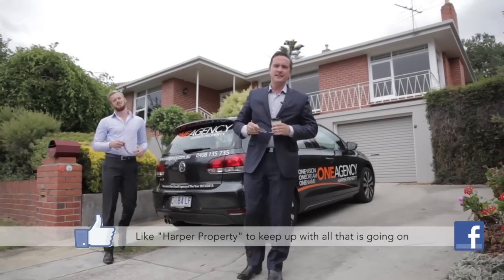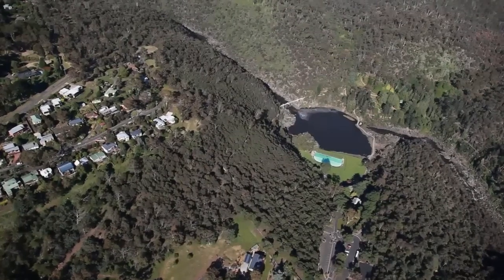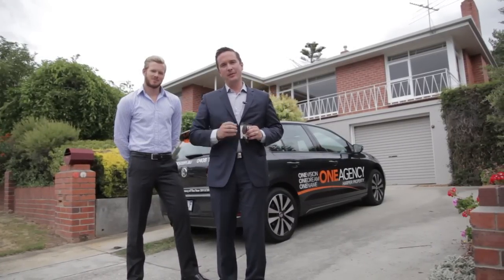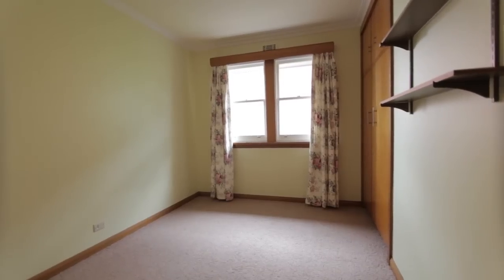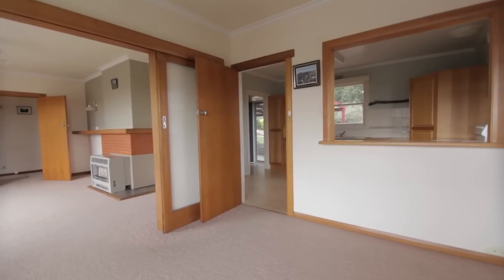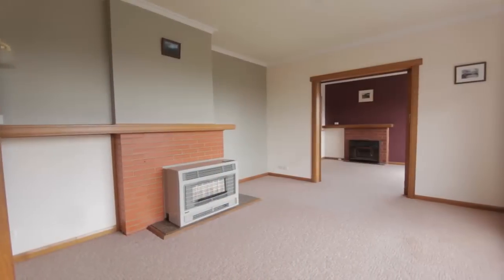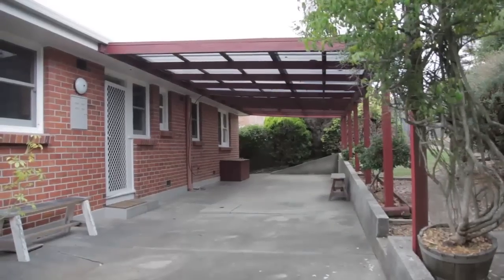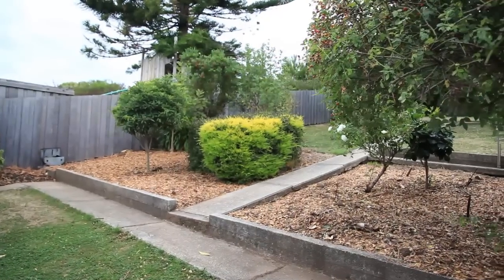ANOTHER ONE SOLD USING VIDEO! - 32 Wilhelmina Ave, WEST LAUNCESTON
32 Wilhelmina Ave, WEST LAUNCESTON
Spacious 3 bedroom brick home in highly sought after West Launceston.
CALL DEAN HARPER 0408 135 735